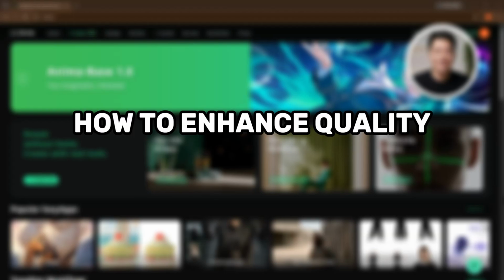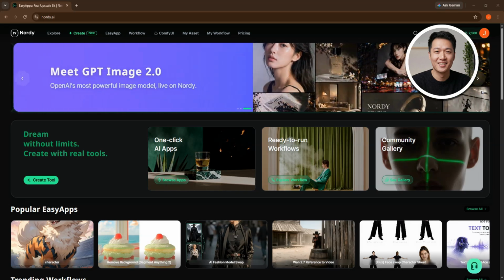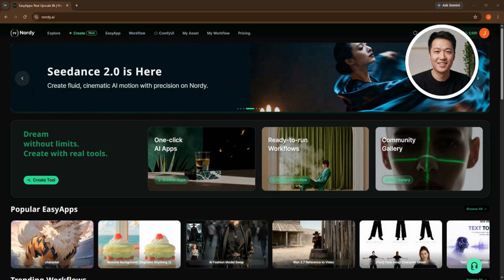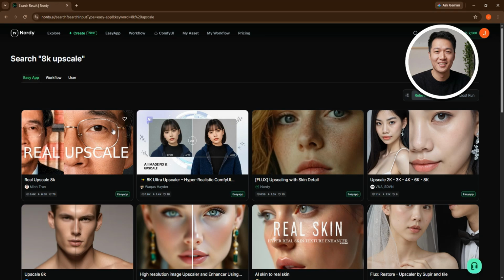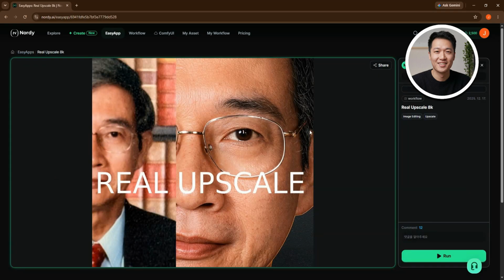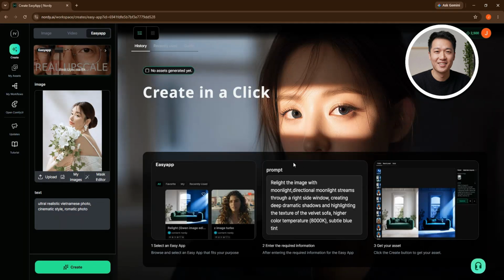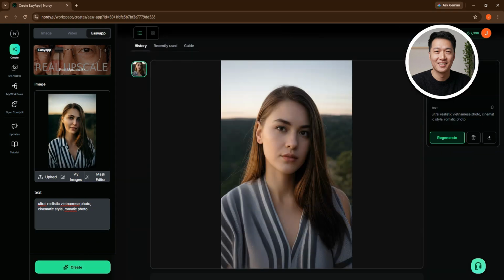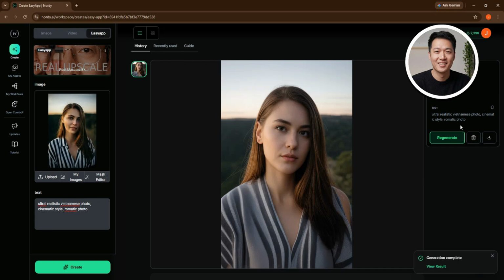How to Enhance Quality With AI (Full Guide)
Here's a guide on How to Enhance Quality With AI.